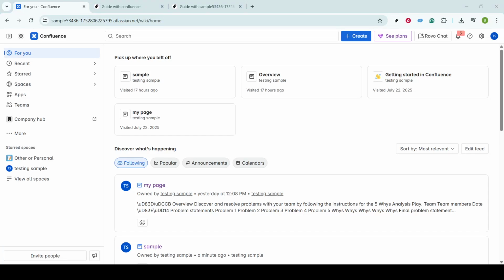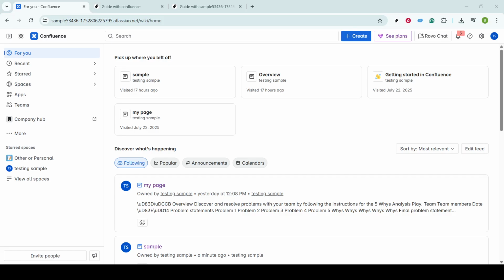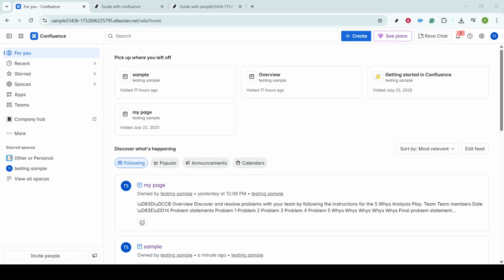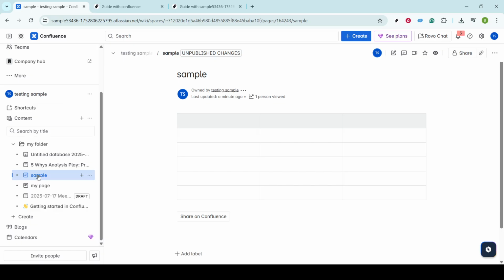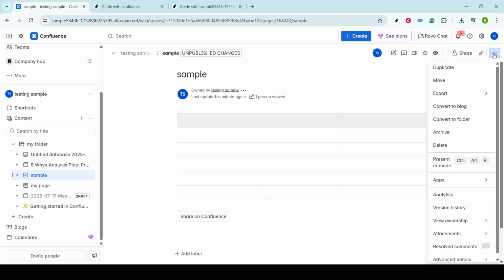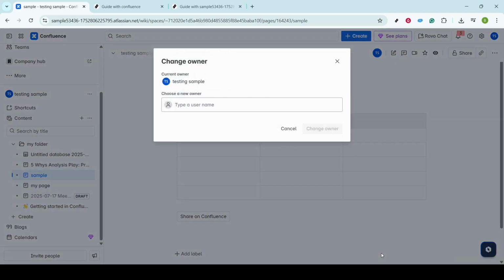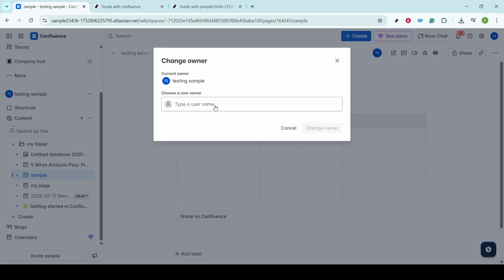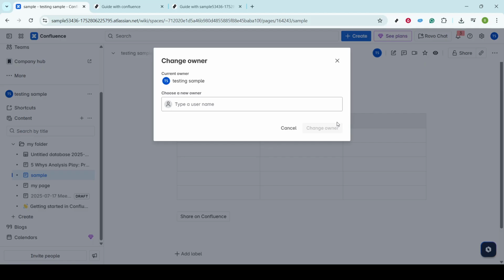How to Change Confluence Owner [2026 Full Guide]